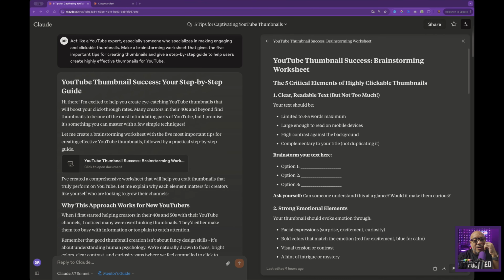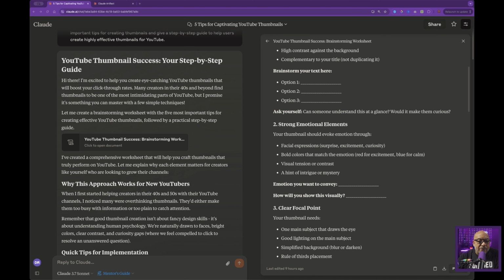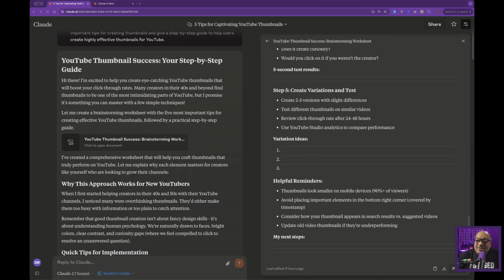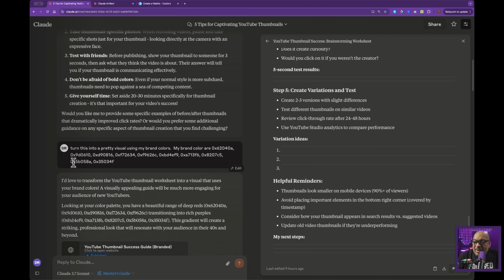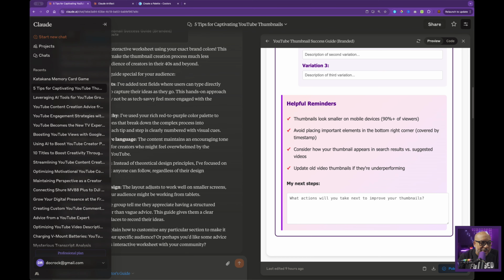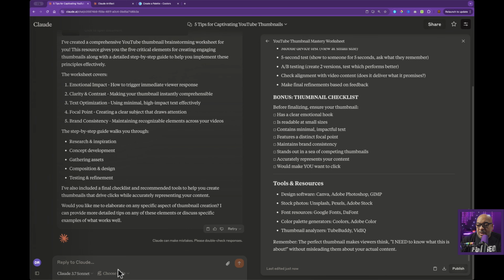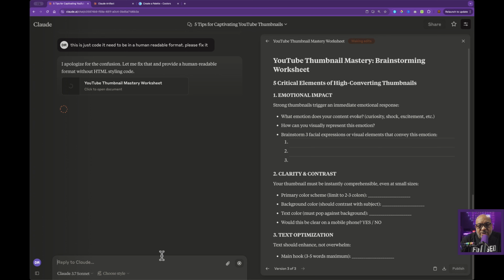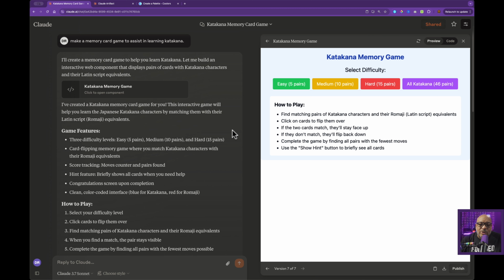Using Claude To Make Lead Magnets For Your Business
Discover how to create killer lead magnets using Claude 3.7 in minutes instead of hours! In this video, I reveal my step-by-step process for generating high-value worksheets, guides, and even interactive games that will grow your email list and provide massive value to your audience.

Watch as I transform a simple prompt into a fully-functional thumbnail creation worksheet with my brand colors - no design skills required! I'll show you how Claude outperforms other AI tools, producing stunning HTML and SVG resources you can publish instantly.

TIMESTAMPS:
0:00 - Introduction to using Claude for lead magnets
0:24 - How this technique was discovered
0:51 - Claude vs. other AI tools
1:20 - Example: Creating a thumbnail worksheet
2:35 - The time-saving benefit (from hours to minutes!)
3:20 - How to identify your viewers' problems
4:20 - Customizing with your brand colors
5:55 - Interactive fillable forms you can share instantly
7:26 - Creating a memory card game for learning
10:40 - How to use these tools for audience engagement
11:30 - Publishing and sharing your lead magnets

Plus, see how I created a memory game that helps people learn Katakana with just a few clicks. Stop wasting hours on lead magnets and start leveraging AI to create engagement-boosting resources your viewers will love. This technique emerged during a live stream (join me every Saturday, 8am Hawaiian!) when a viewer asked a brilliant question about content creation. Whether you're a small business owner, content creator, or just looking to provide more value to your community, this video will revolutionize how you think about lead magnets.

Drop a comment if this was exactly what you needed to hear!
Want to see exactly how this process unfolded live? Check out the full live stream linked below where Alicia's question sparked this entire revelation!

Looking for more ways to create powerful lead magnets and grow your channel?